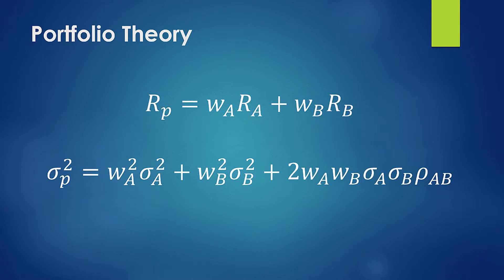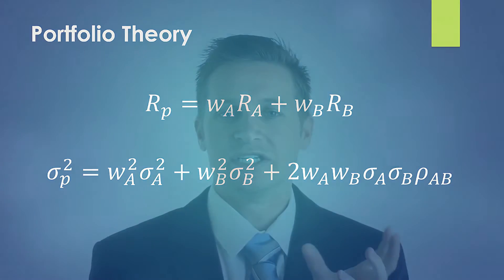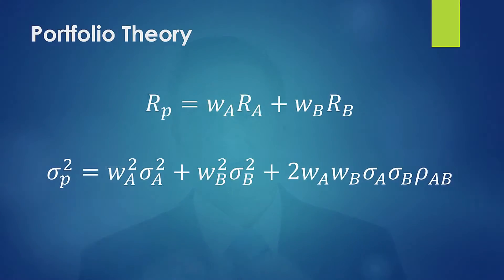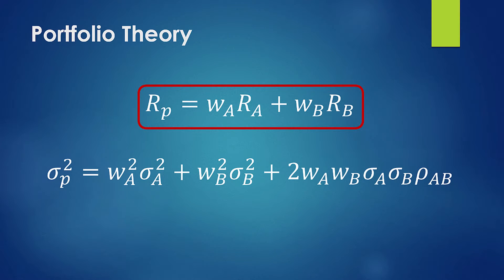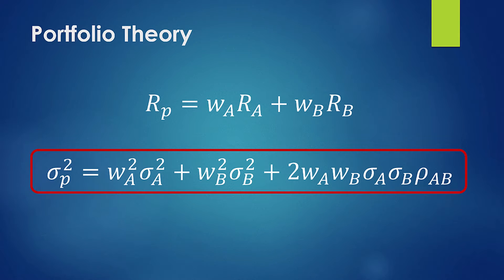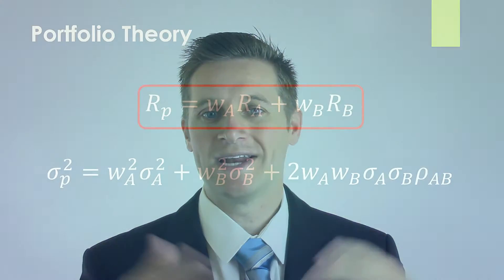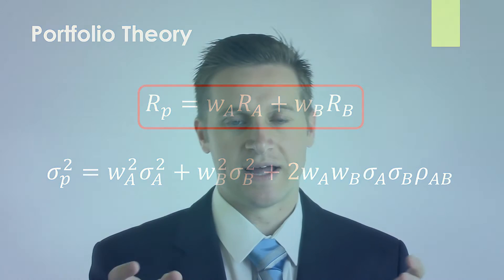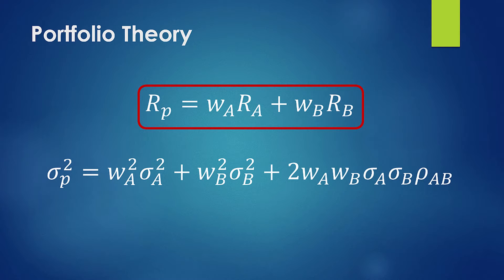Portfolio Theory - Part 4 (Math Concepts)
This video discusses the Math Concepts related to Portfolio Theory. The equations specifically relate to a two asset portfolio. The key concept is Portfolio theory separates risk from return. Risk and Return are usually related values, but as you combine investments in a portfolio, risk and return will separate. The reason is that the movements of negative correlations will cancel each other out reducing the risk of the overall portfolio. The key to these equations is the very last variable known as the correlation coefficient. This is going to range from 1 to -1. If the correlation coefficient is closer to 1, the risk is going to be similar to the weighted average of the portfolio. As the correlation coefficient approaches -1, you can reduce the risk almost completely. This is because as one asset loses value, the other asset gains value. By constructing a smart portfolio, you are generating value without paying for it.